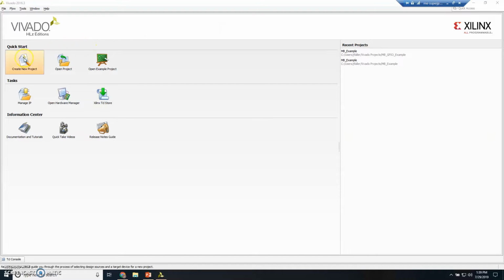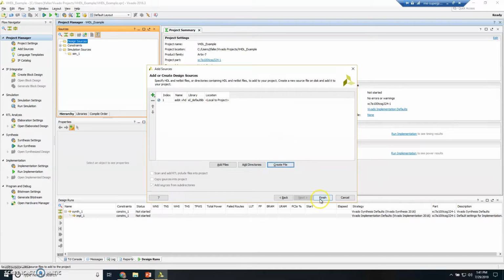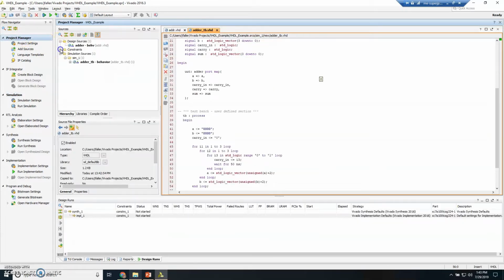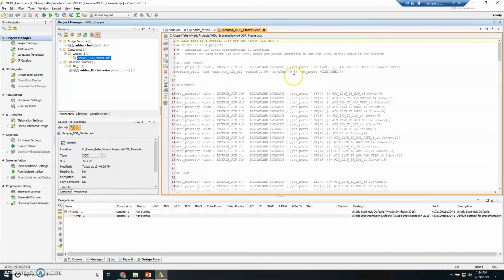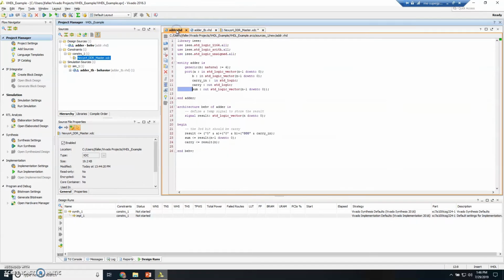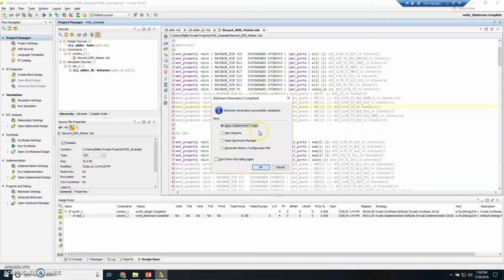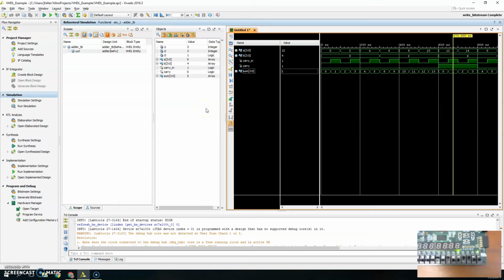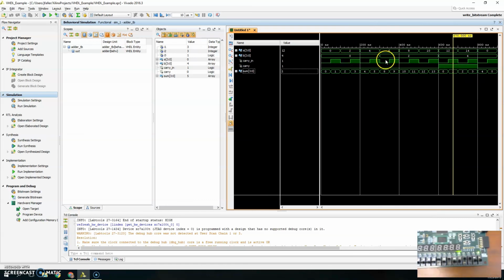EGEE-406 - Lab 5 - P1